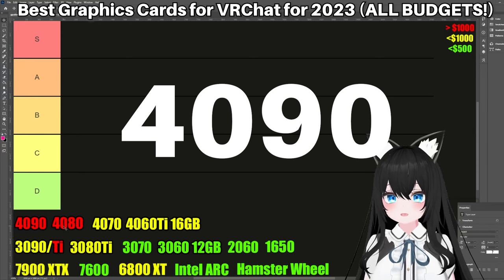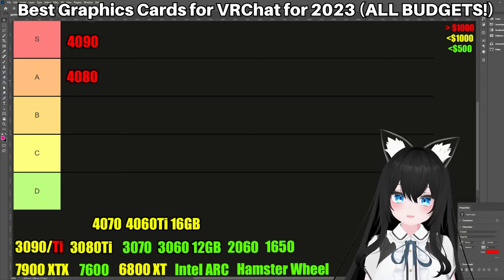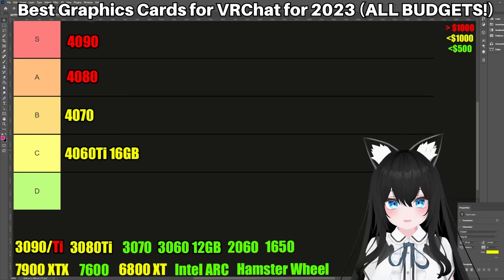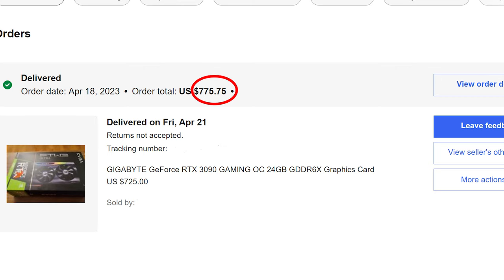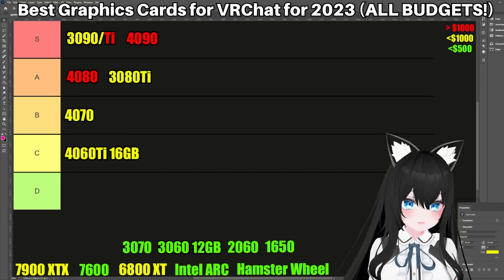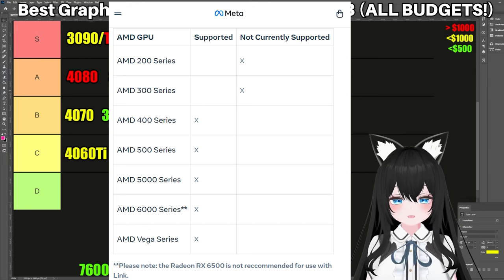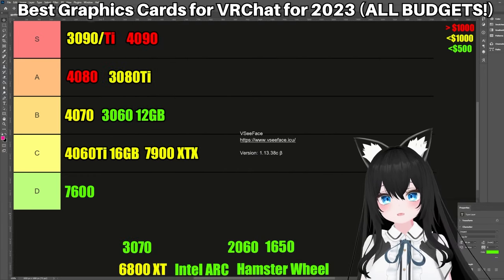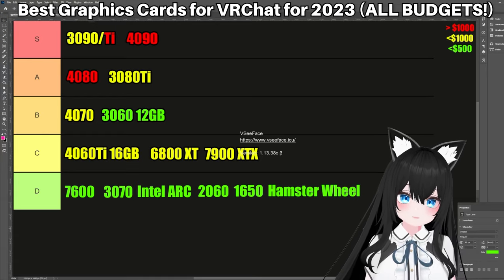[2023] Best GPU for VRChat (and all VR games) TIER LIST! Are 4060 Ti and RX 7600 good!?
2 new graphics cards just got released! Can they handle the huge challenge of vrgames, or are we sticking to the classics? No matter what your budget is, this video will recommend the right GPU for you to play VRChat and perhaps all VR games comfortably!

🔹I recommend the Meta Quest 3 because it got much thinner and has 2x the graphical power! There's really no competition for the price.
🔹Meta Quest 3 is currently $500 on Amazon
🔹Use it for PCVR using this cable
🔹STUDENTS ONLY - 6 months of free Amazon prime!

Cid from VRChat is all about teaching gamers aged 18-35 how to make friends and live their best life in VR! :D

0:00 RTX 4090 - Is it REALLY the best?
1:29 RTX 4080 - Is it worth the huge price?
2:36 RTX 4070 - Mid range cards are...
3:49 RTX 4060 Ti 16GB - Just came out! Is it any good?
5:44 RTX 3090/Ti - How much is it nowadays?
7:24 RTX 3080 Ti - Is only 12GB of VRAM okay?
8:51 RTX 3060 12GB - Is it too old?
9:45 RX 7900 XTX - AMD's most powerful gpu is...
11:31 RX 7600 - Just came out! Is VR playable?
12:29 RX 6800 XT - The issue with AMD cards, part 2
13:47 Hamster Wheel and more

VRChat Transformation by Cid is all about teaching gamers aged 18-35 how to make friends and live their best life in VR! :D